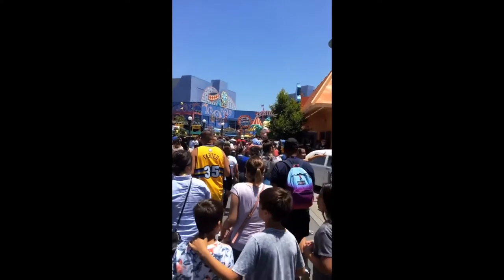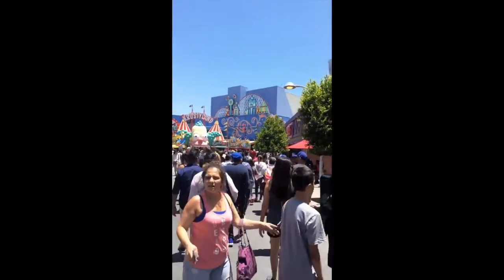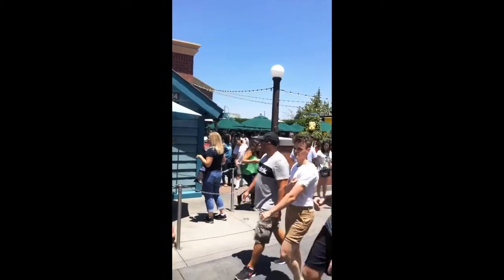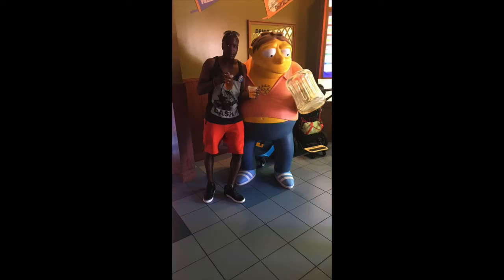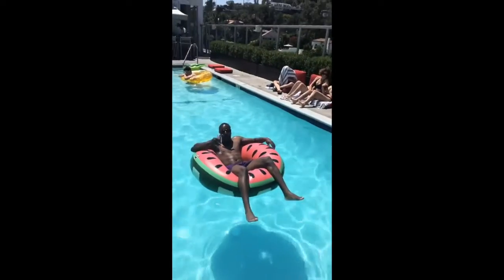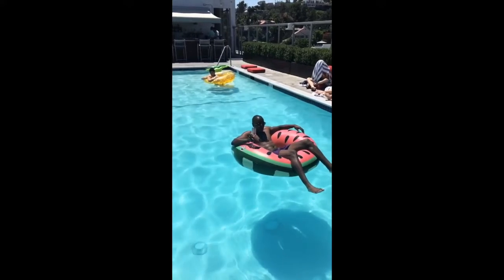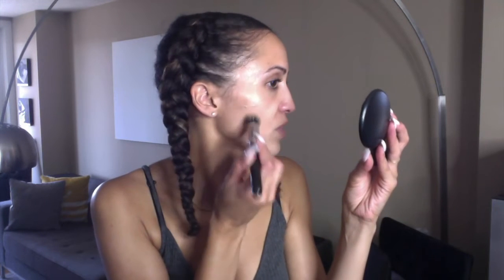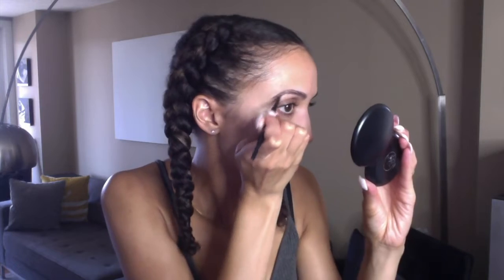LA, MEETING DESI PERKINS!!!, LASH EXTENSIONS, MAKEUP & EVERYTHING IN BETWEEN!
Hi Guys,

I'll add in the products used in the next day or so! :)
1.